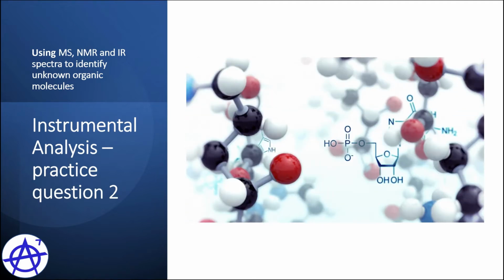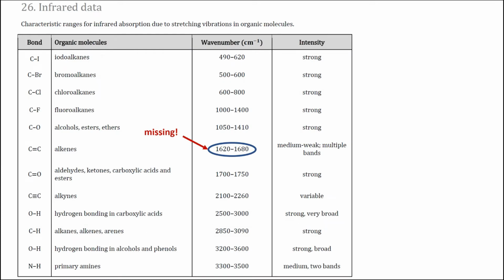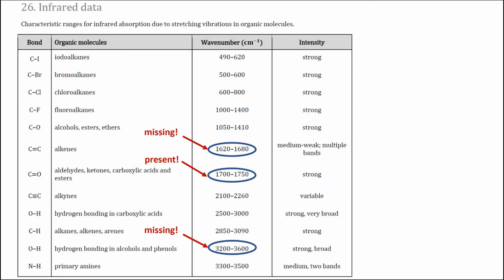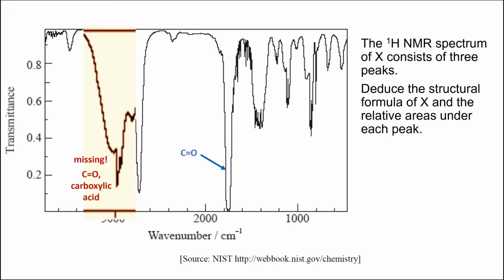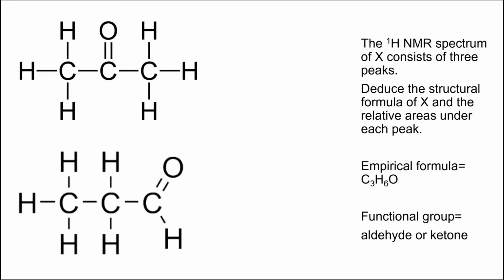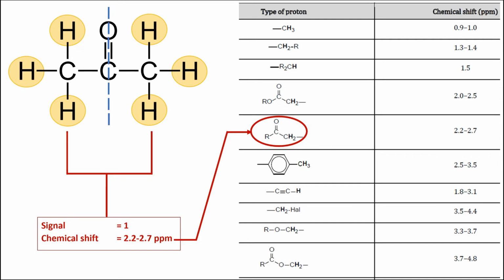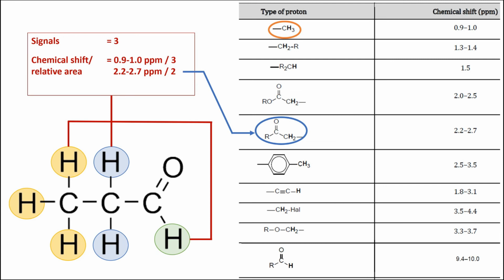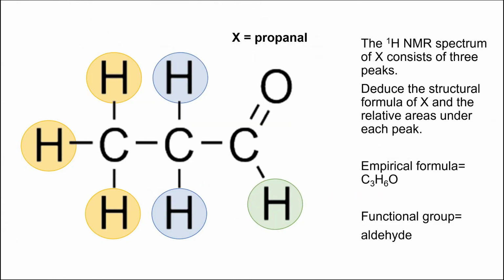Instrumental Analysis 2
In this video, I will go through a question from an IB past paper on instrumental analysis. We are going to identify a given unknown by using the IR spectrum and proton NMR. This is the second video on this topic that I have recorded, so please watch the first one if you haven't.

I promise you will find questions like this easier once you have had some practice.